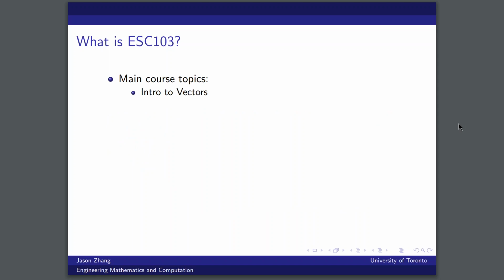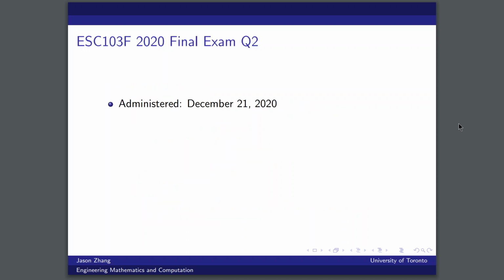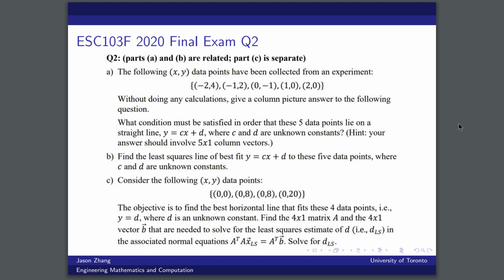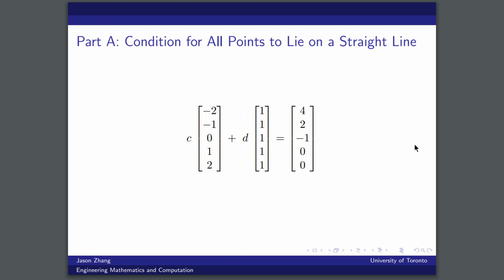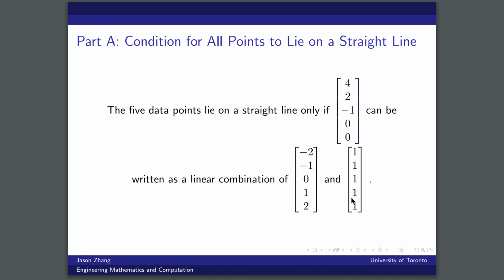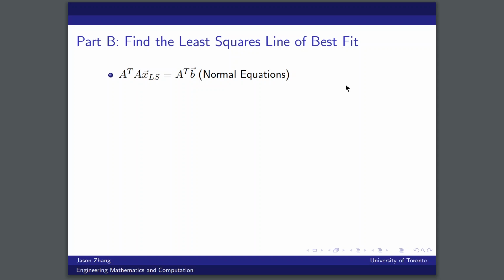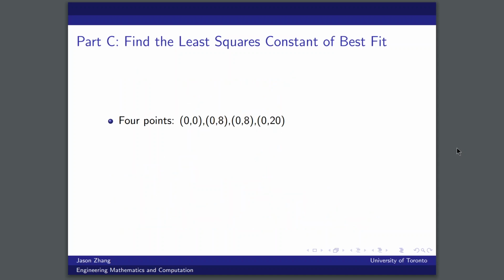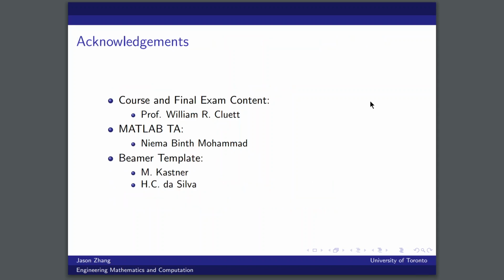UOFT ENGSCI RECAP #3: ESC103 (ENGINEERING MATH AND COMPUTATION)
Date of Recording: December 19, 2021

Credit to Prof. William R. Cluett for the course and final exam content.

00:00 - Intro to ESC103
02:33 - Final Exam Q2
04:09 - Q2 Part A
07:01 - Q2 Part B
09:37 - Q2 Part C
11:14 - Acknowledgements